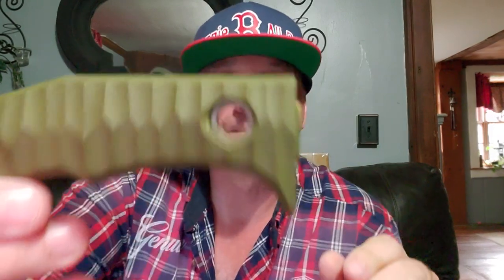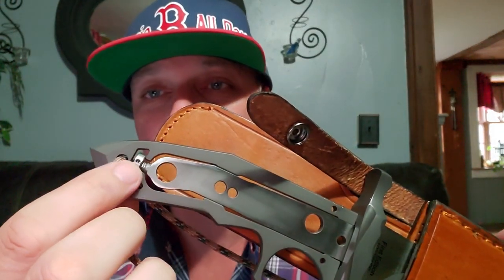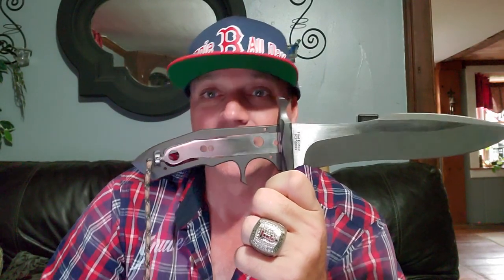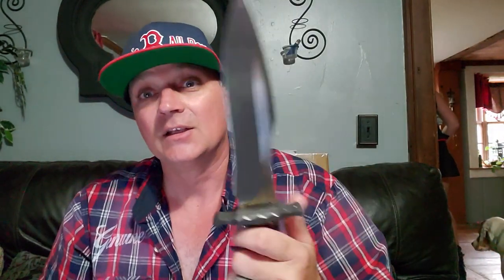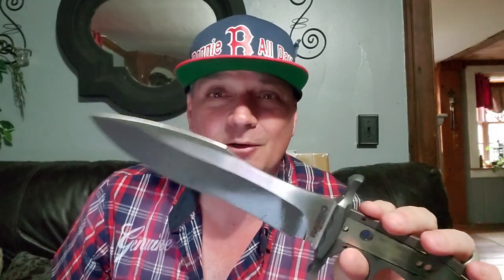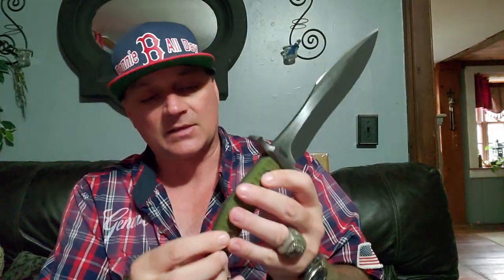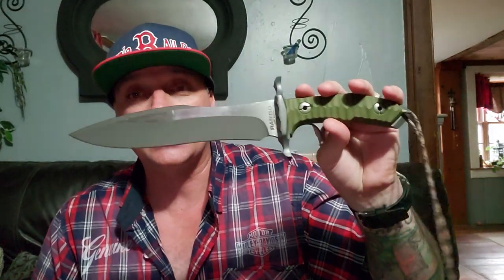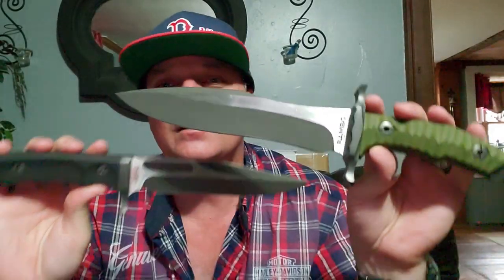Rambo Last Blood knives disassembly and steel update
taking apart the Heartstopper to show the construction of the HCG movie blades and telling you why the steel quality makes them worth the price